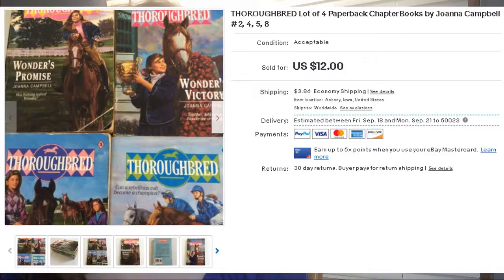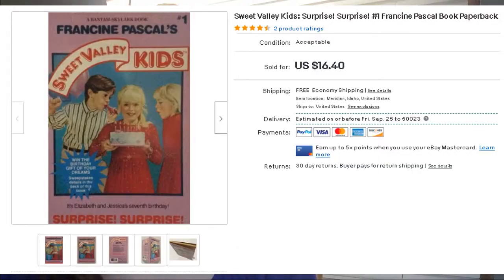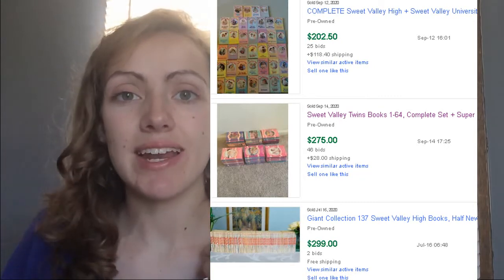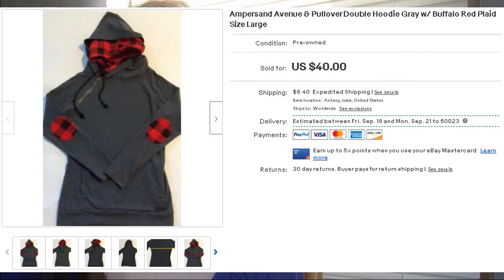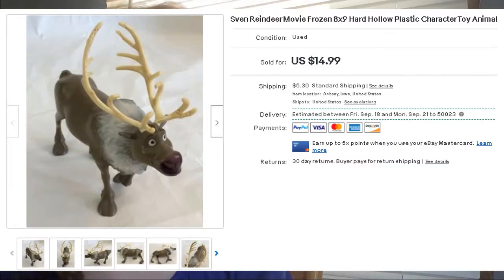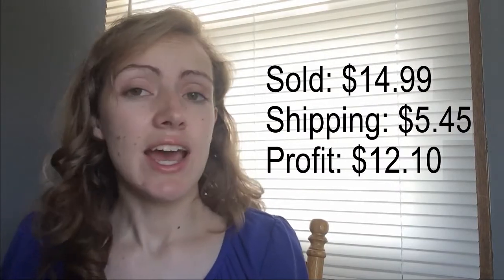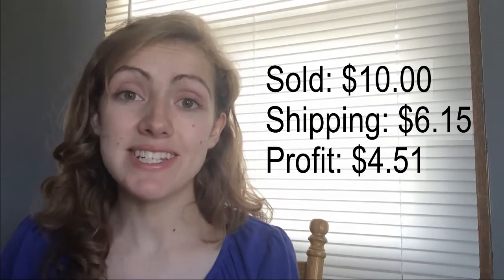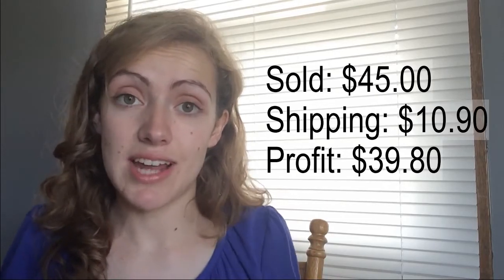What Sold On eBay, My Fastest Selling Item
I want to share with you some items that Sold fast for me on eBay! I sell Books, Toys, Shoes, Clothes, and anything I can make a good profit on!